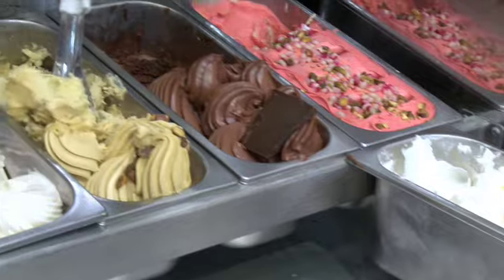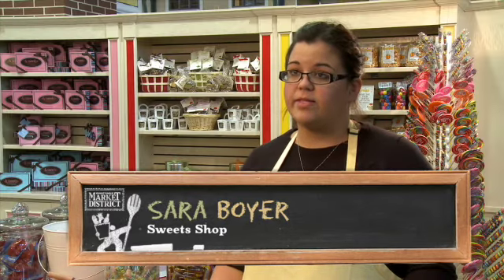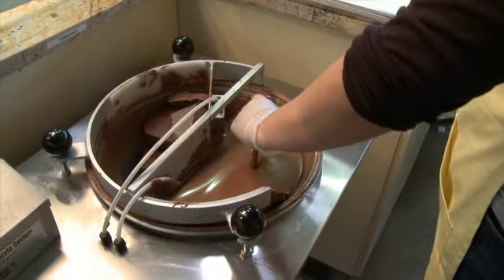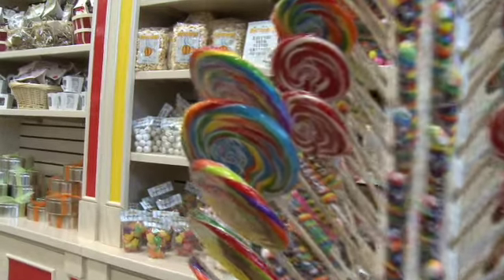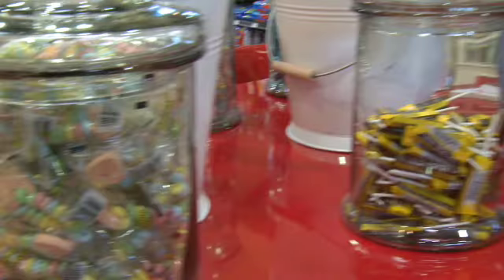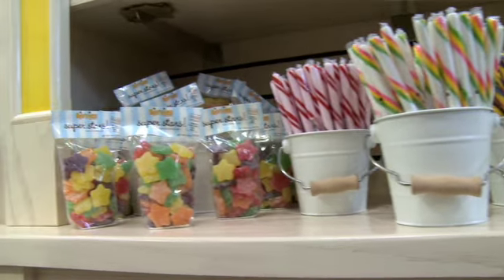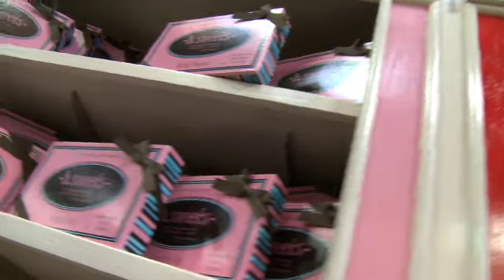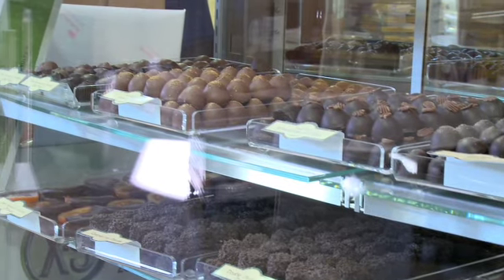Sweets Shop Virtual Tour | Market District | Giant Eagle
Explore our Market District Sweets Shop!